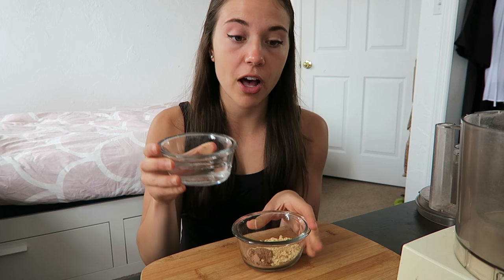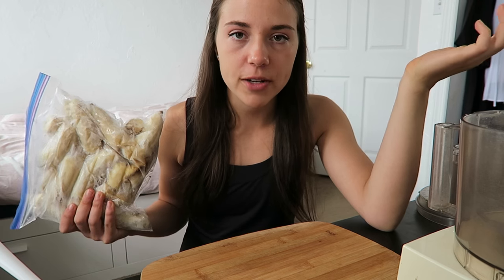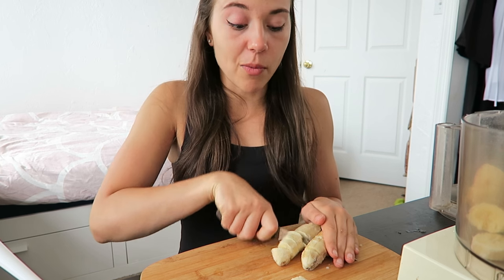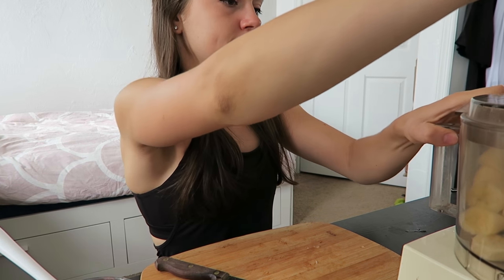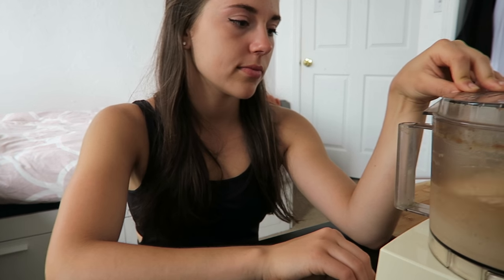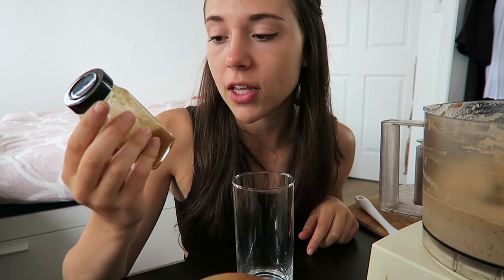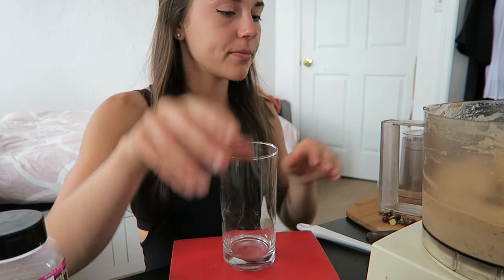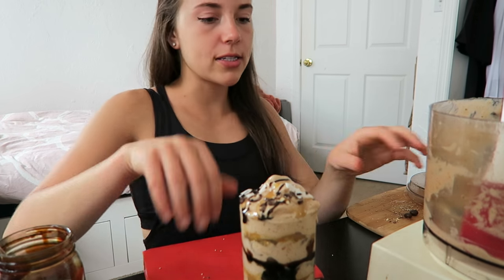COOK WITH ME || VEGAN SNICKERS PARFAIT || DAY 23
Nutritionfacts.org